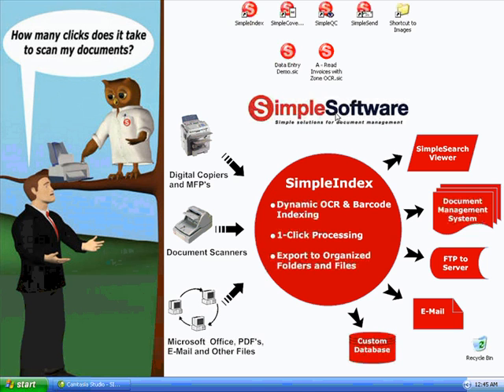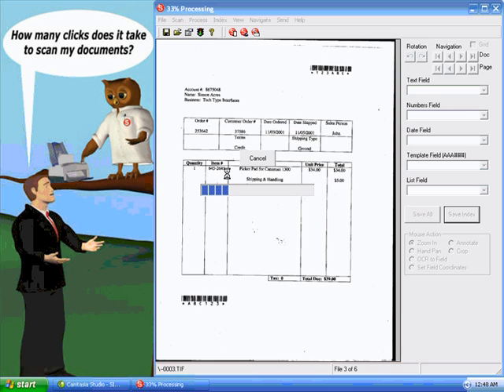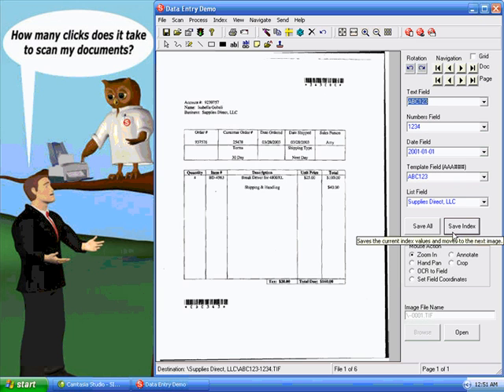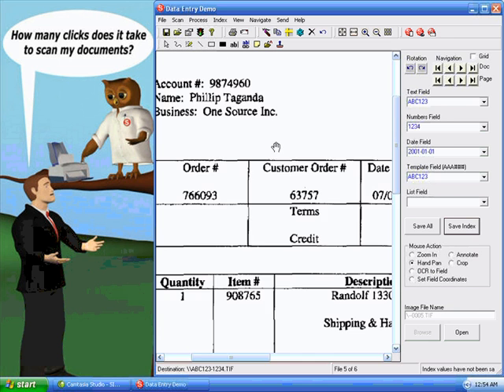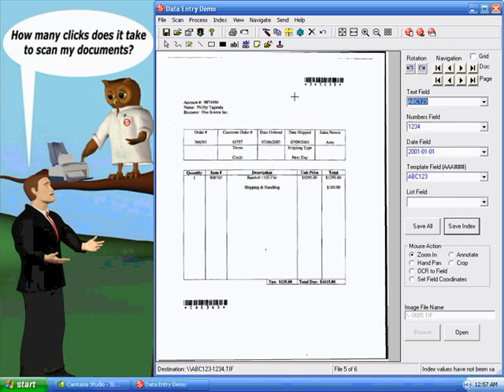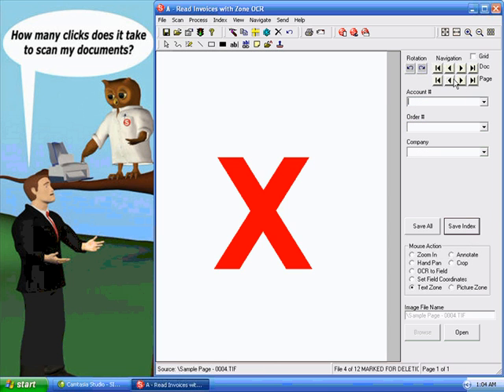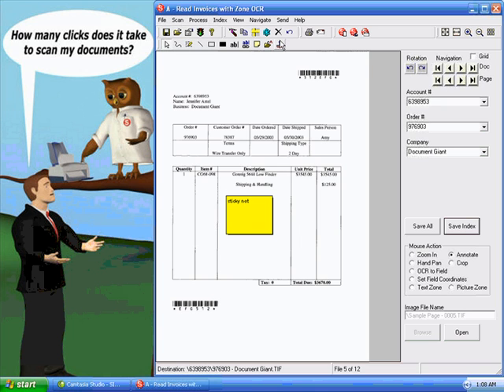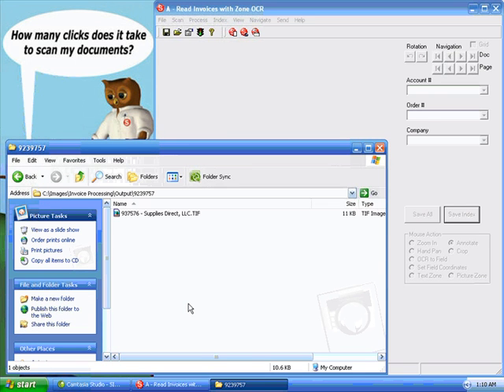University of SimpleSoftware 104 (Aaron) - Operator Training: Scanning and Indexing with SimpleIndex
Focuses on how to use SimpleIndex from the operator's point of view. Navigating the SimpleIndex application. Options available during batch processing. Shortcuts for efficient scanning and indexing.